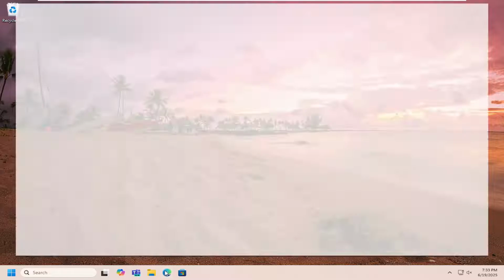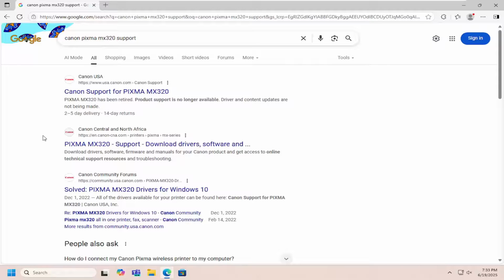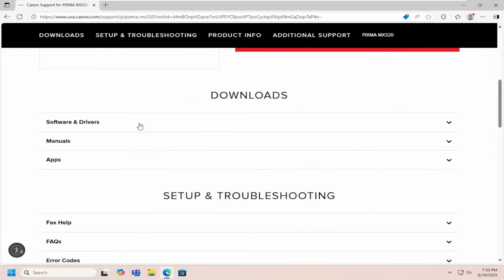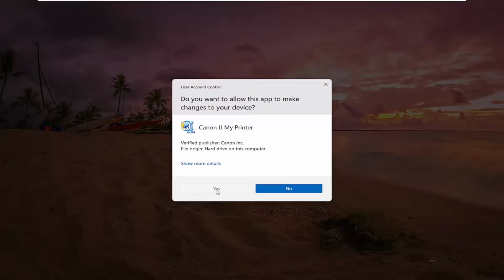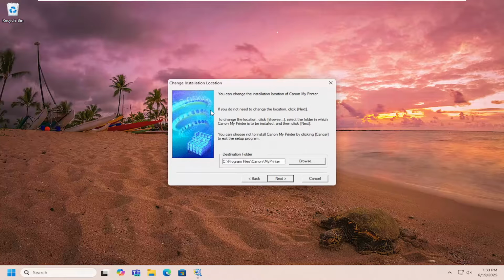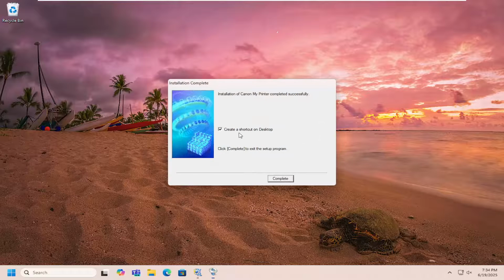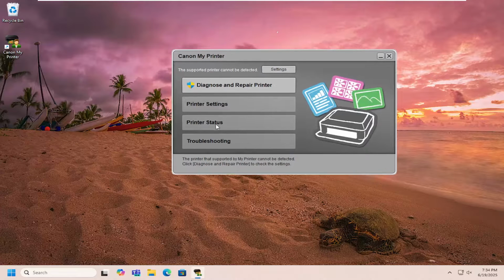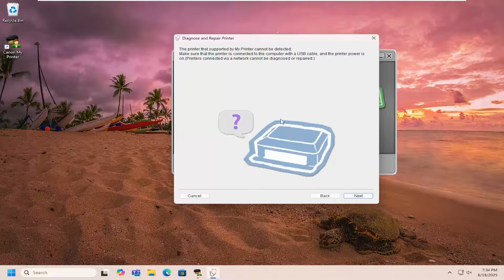How To Install and Setup Canon PIXMA MX320 [Guide]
The Canon PIXMA MX320 is a reliable all-in-one inkjet printer designed for home offices and small businesses, offering printing, scanning, copying, and faxing capabilities. Setting up the printer involves connecting it to your computer via a USB cable, as it does not support wireless connectivity. Begin by unboxing the printer, removing all protective materials, and connecting the power cord. Once powered on, install the ink cartridges and load paper into the input tray. It's essential to ensure that the paper output tray is open during printing to prevent errors.

Issues addressed in this tutorial:
install canon mx320 driver
install canon mx432 printer
how to setup canon pixma mx432 wireless
canon mx320 printer setup
how to install a canon pixma printer
canon pixma mx320 wireless setup
canon pixma mx320 setup
canon mx320 wireless setup
how to install canon mg5320 wireless printer

After the hardware setup, install the necessary drivers and software on your computer. Canon provides a setup CD with the printer; however, if your computer lacks a CD drive, you can download the drivers from Canon's official website. During the installation process, you'll be prompted to connect the printer to your computer using the USB cable. Once the installation is complete, perform a test print to ensure the printer is functioning correctly. This setup ensures that the Canon PIXMA MX320 operates efficiently, delivering high-quality prints for various tasks.